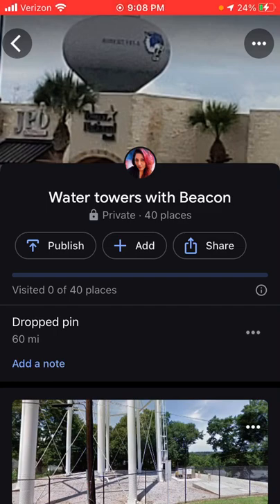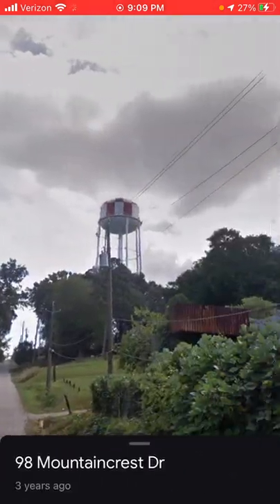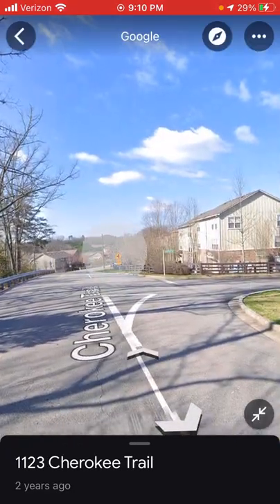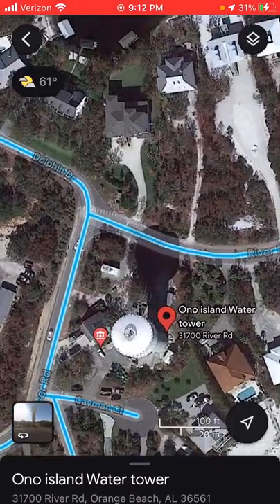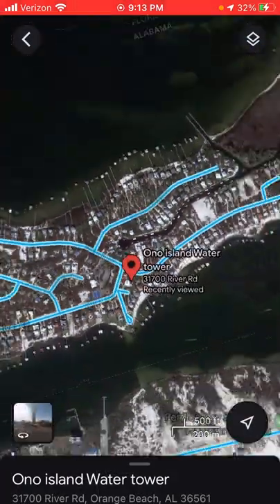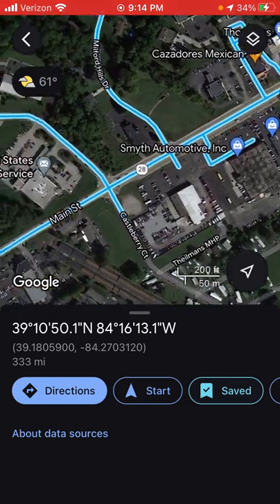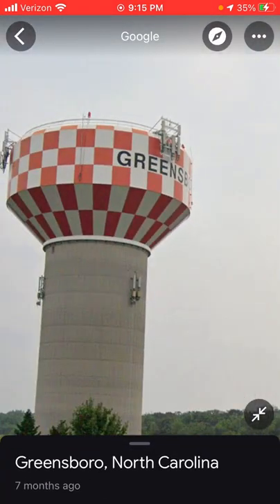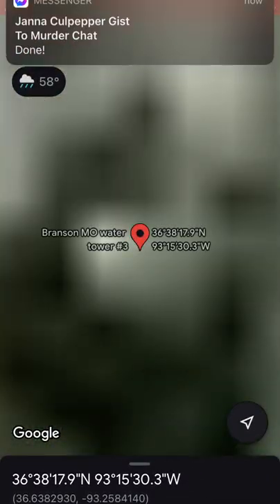Water tower with Beacons Remake Part 1